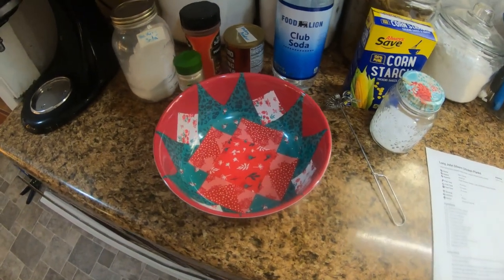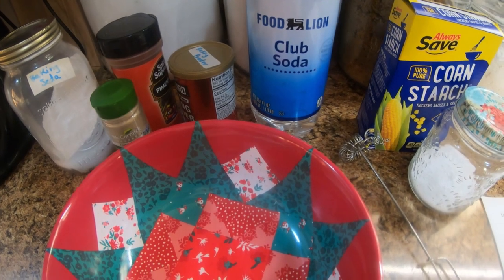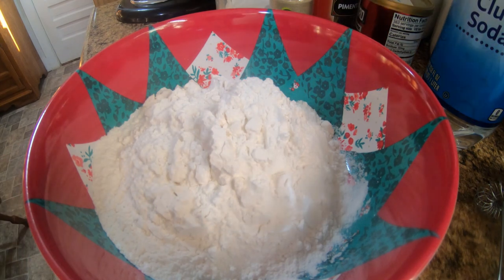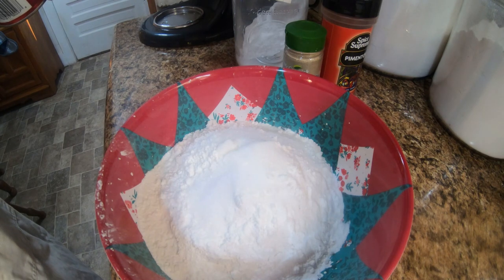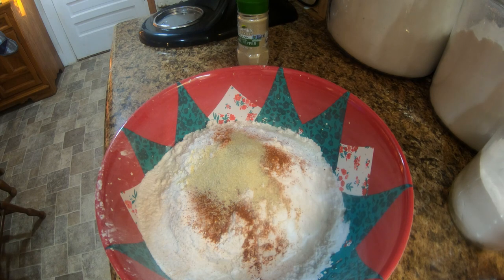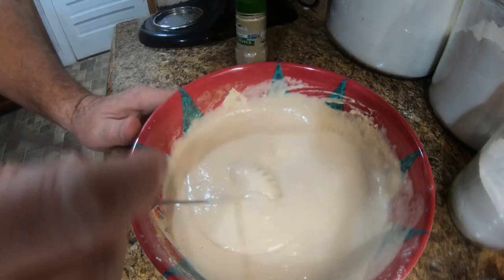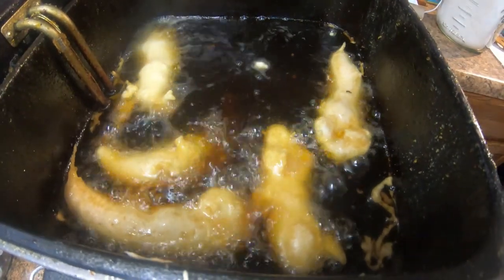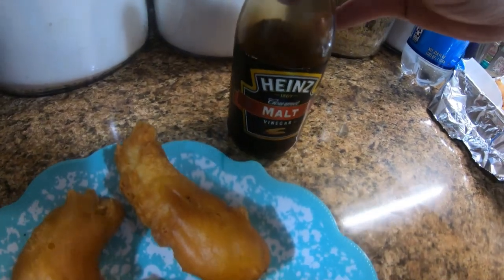LONG JOHN SILVERS COPYCAT CHICKEN PLANKS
Today for What's for supper Wednesday we are having a copy cat of Long John Silvers chicken planks. Hope you enjoy!!!